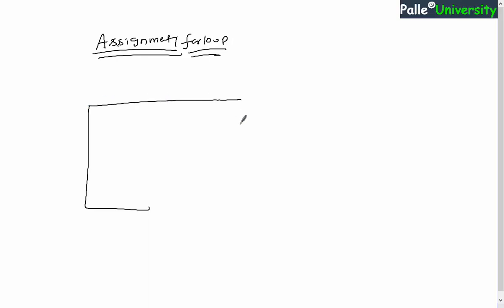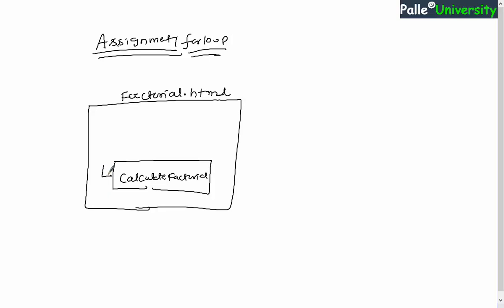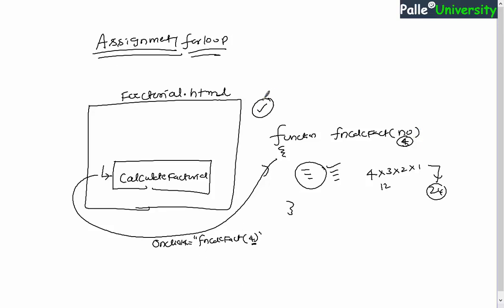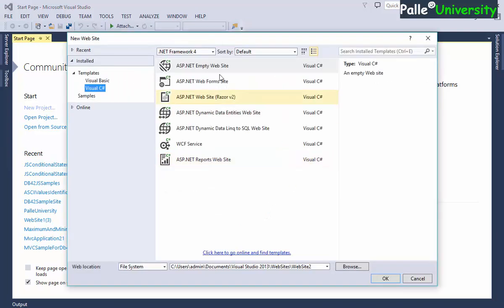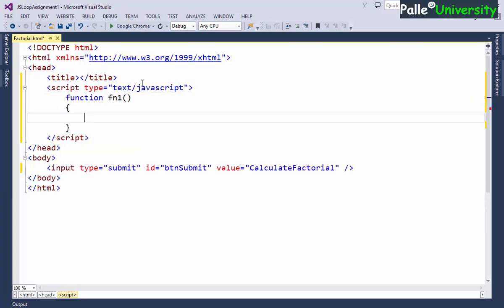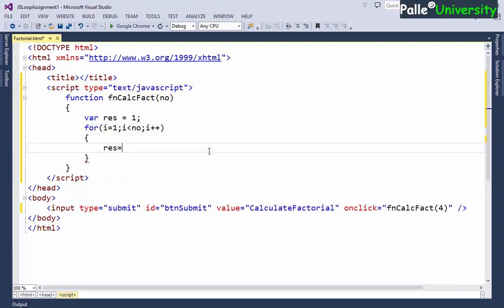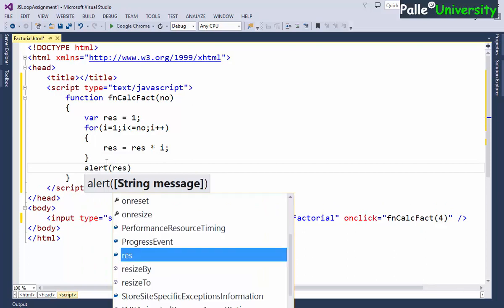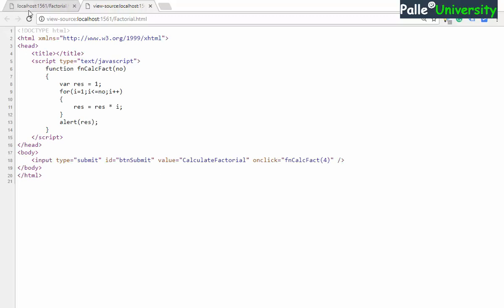java script for loop factorial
this video explains about how to write javascript  code for finding factorial for given number using loop and function while calling function display output in browser